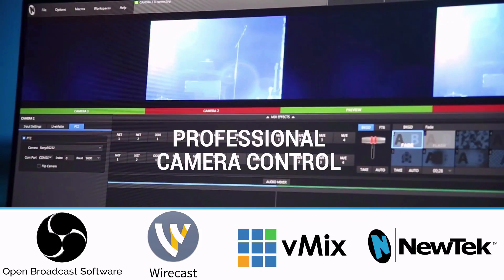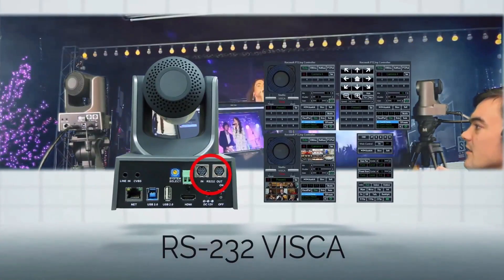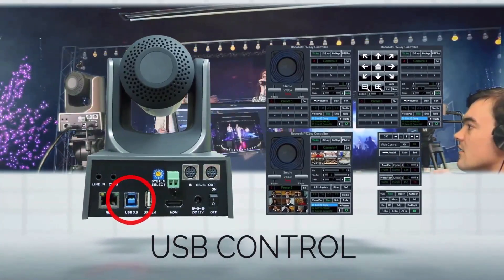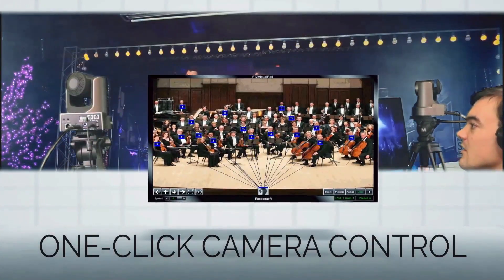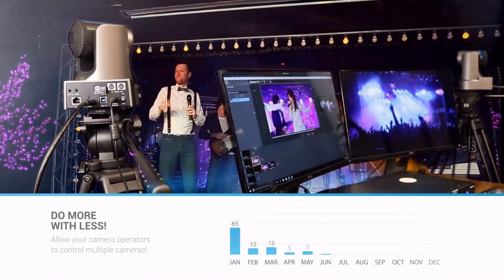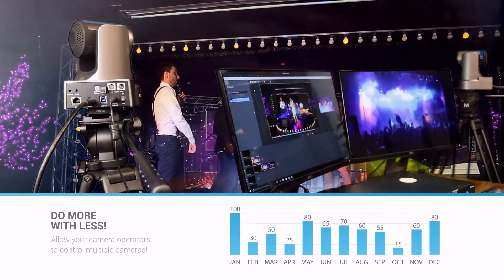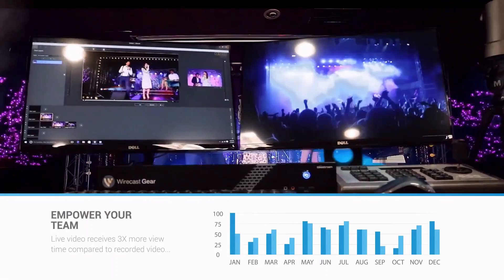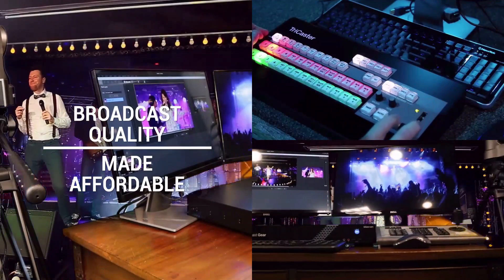Advanced Camera Control Software Options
Introducing the industry's most advanced camera control software from PTZOptics. The Rocosoft PTZJoy software can turn a regular Windows computer into an advanced camera control station for professional users automating Pan, Tilt and Zoom for multiple cameras. Designed to be used with the industry’s top live streaming solutions, this software unveils the true possibilities for robotic cameras.

Camera Control options include: traditional RS-232 serial control, IP control and UVC control over a single USB cable. The Preset Visualizer creates a visual camera preset layout for one click camera control automation, perfect for working with volunteers or detailed video production layouts. Camera operators can now do more with less, using a single PTZ camera to capture hundreds of potential preset positions and camera angles for limitless possibilities. The PTJoy software will empower your team to create stunning live broadcasts in TV quality without the TV studio budget.

PTZOptics makes Broadcast Quality Affordable. Learn more about our camera control software options at PTZOptics.com or give us a call at our 1-800 below. Speak with one of our expert team members about a camera control solution that will work for you!